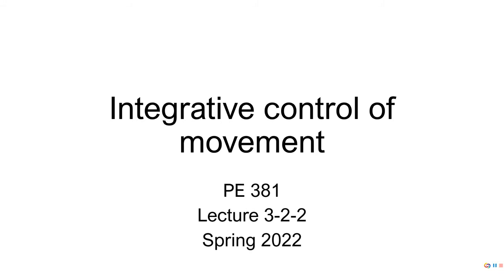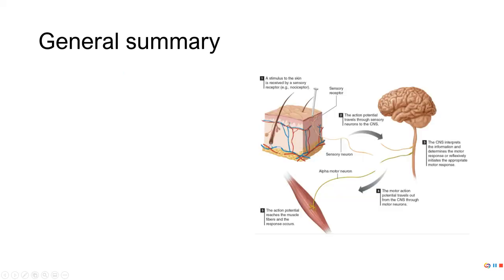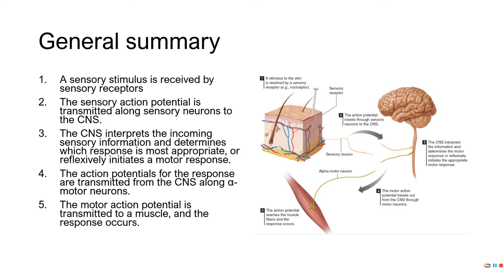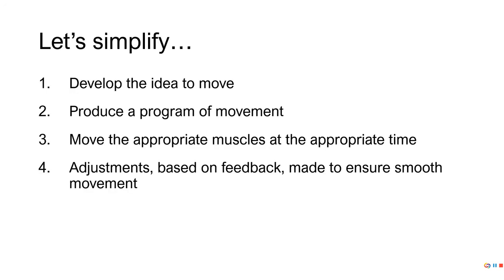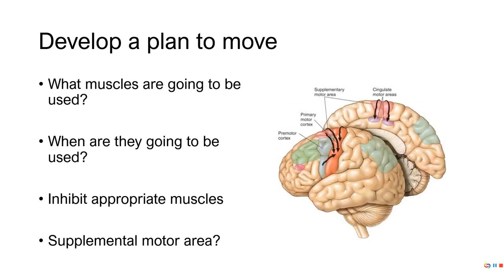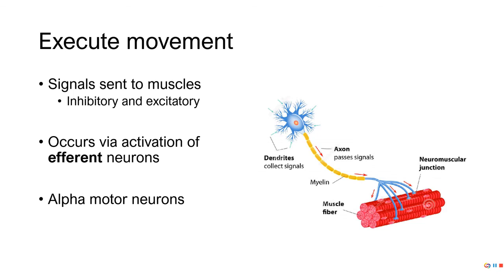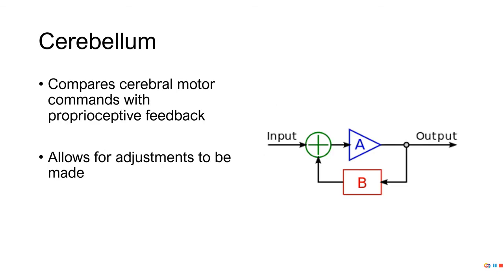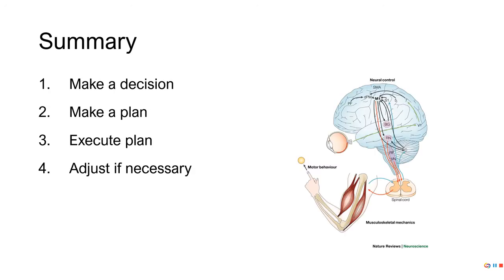PE 381 - Lecture 3-2-2 - Integrative control of movement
Integrative control of movement
-Summarize how the neural system causes a movement